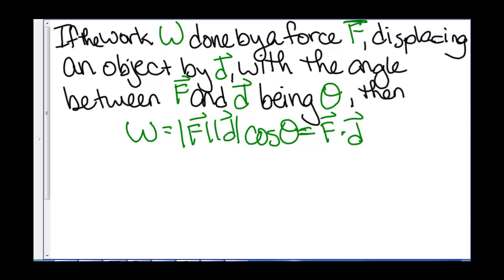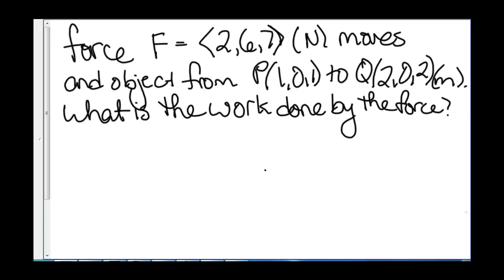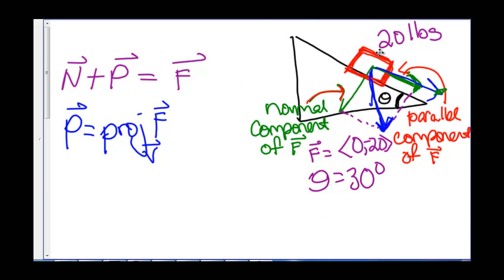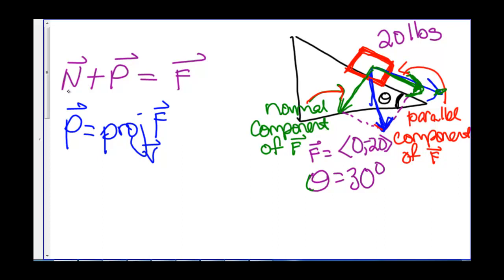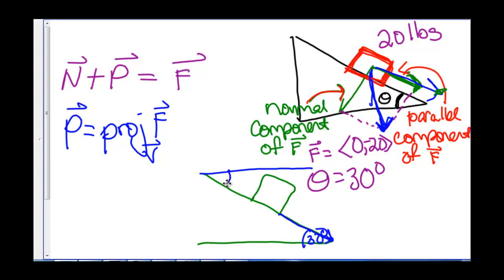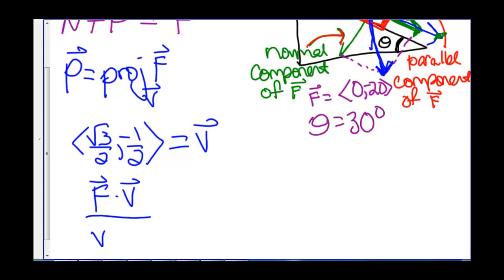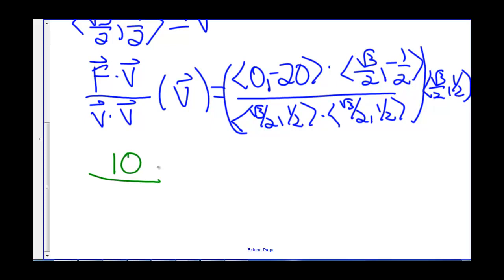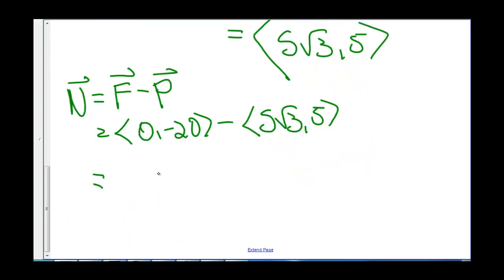Applications of Dot Product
Application of Dot Product